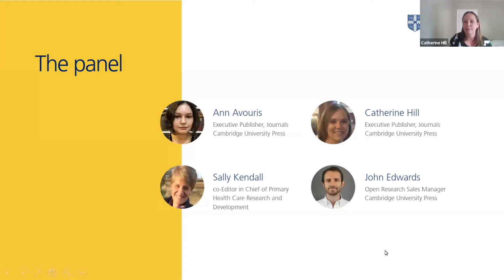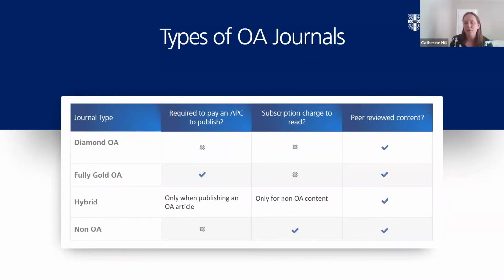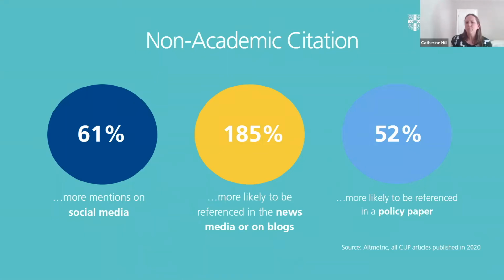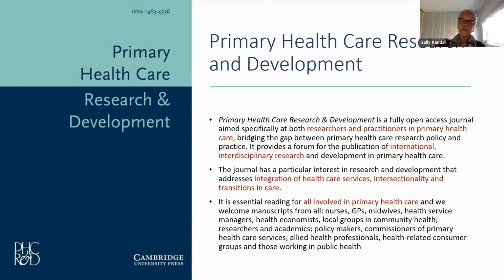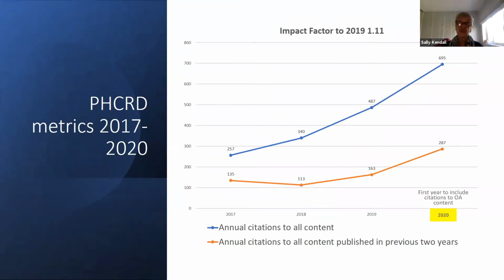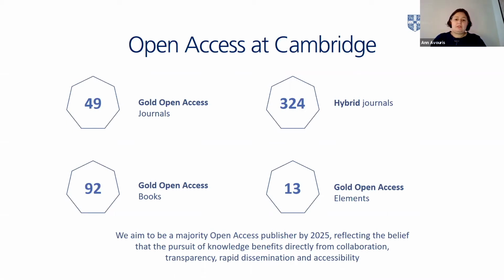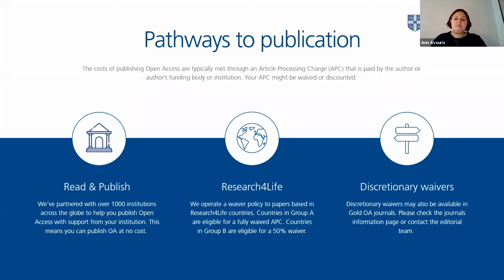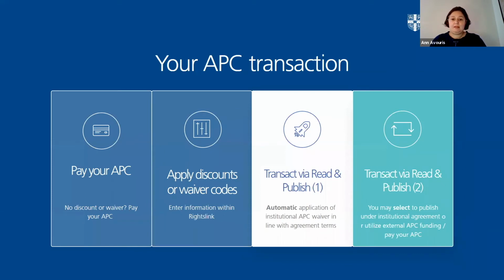Publishing Open Access in Cambridge Journals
Open Access (OA) was once a disruptive new approach promoted by a few passionate advocates who believed that access to and ability to reuse research was fundamental to accelerating knowledge. Today, more and more researchers are choosing to publish their research OA as interest, understanding and awareness of this mode of scholarly communication continues to grow.

Join our Editorial Team as they guide you through the basics of OA, highlight key benefits, and present evidence of the increased impact of choosing this option.

Alongside this, Professor Sally Kendall, co-Editor in-Chief of Primary Health Care Research and Development, will share her perspectives on the opportunities OA affords, and the changing landscape around it.

We will also explore funding pathways to publishing OA, including how to benefit from publishing agreements with your institution.

Basics of Open Access 3:36
Benefits of Open Access 7:41
An editor's perspective 12:42
Open Access at Cambridge 22:43
Pathways to publication 27:31
Q&A 33:23